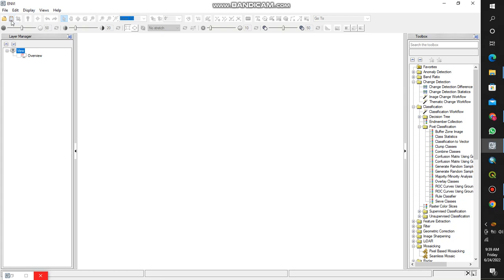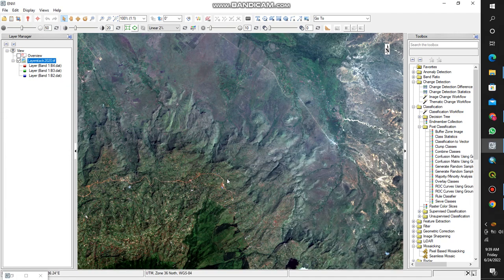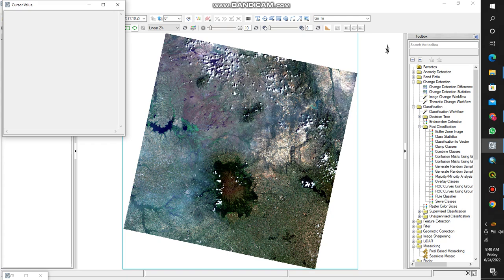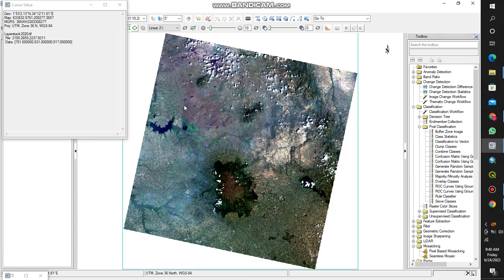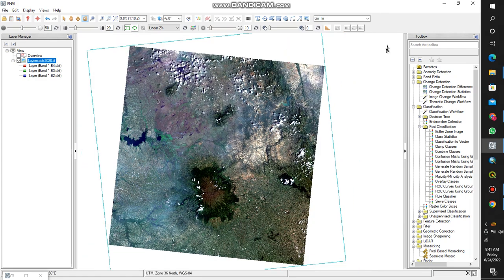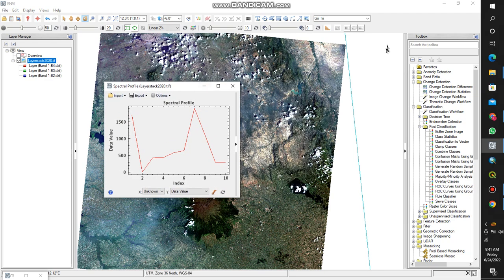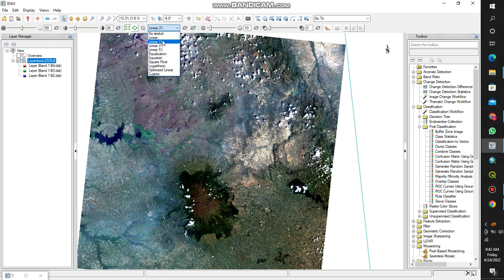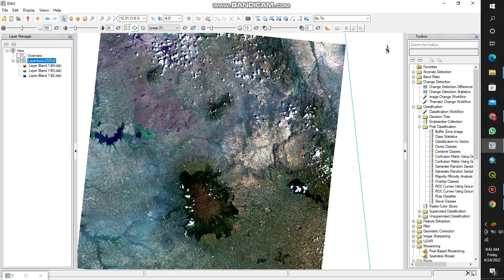GETTING STARTED WITH ENVI: GENERAL OUTLOOK AND SOFTWARE TOOLS